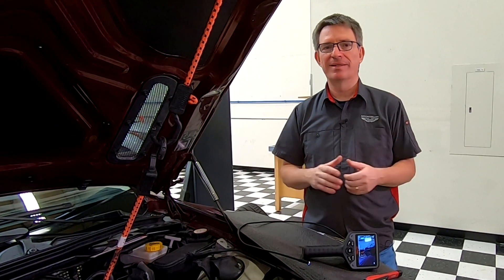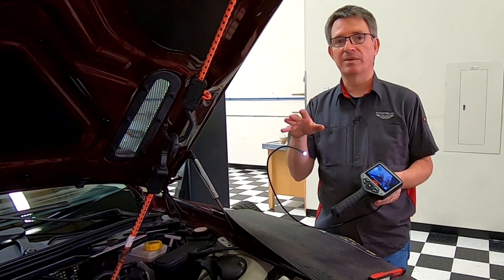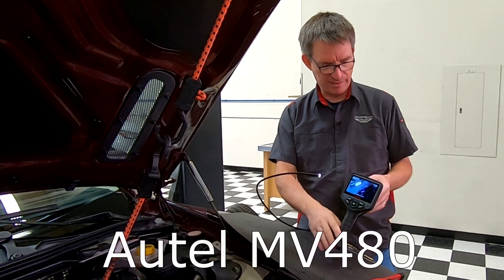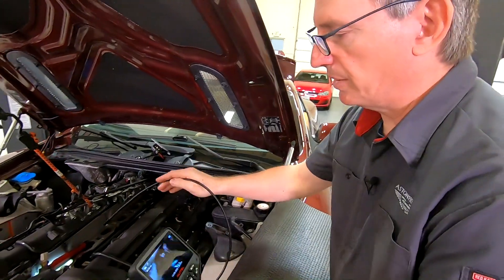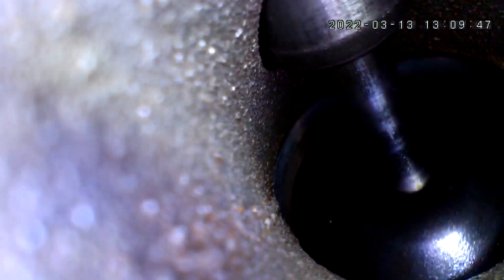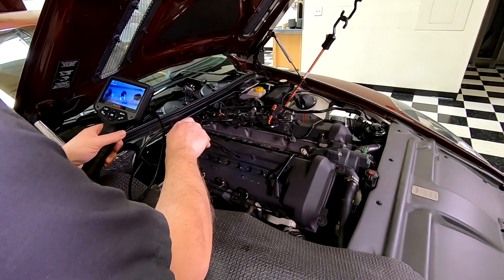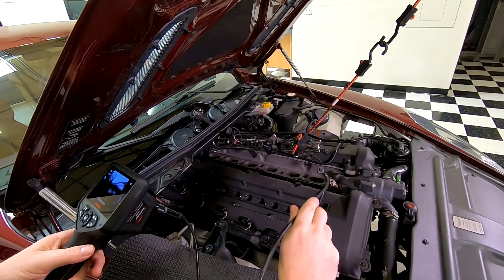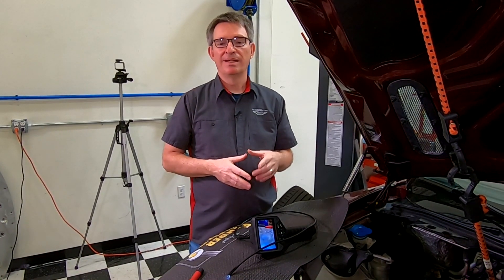Inspecting the Intake Ports and Cylinder Walls of an Aston Martin DB9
Ever wondered what the insides of an Aston Martin V12 Engine look like?  Can I interest you in a bit of engine internals Eye Candy? During my recent Coil Pack and Spark Plug service I took the time to inspect the Intake Ports/Valves and Cylinder Walls of my 2005 Aston Martin DB9.  Even if you'll never tackle this yourself, its fun to watch.

One more serious reason you might do this is if you discovered your engine was down on compression in one or more cylinders, and you are worried if your engine ingested ceramic particles from a Primary CAT failure.  You can check out the cylinder walls using this process and look for scoring.

More information can be found over on my companion blog article

The Borescope I used in this video is an Autel MV480

If you are considering doing something like this for your V12 Aston, you can find most of the steps on how to get access to the ports as part of my Coil Pack and Spark Plug change playlist

0:00 Introduction
2:03 Tools
2:28 Inspecting a Closed Intake Port
3:36 Inspecting an Open Intake Port
4:37 Inspecting a Cylinder and Piston
6:25 Wrapping Up